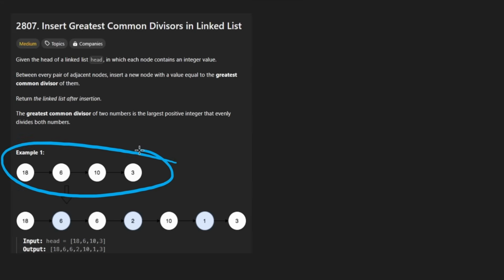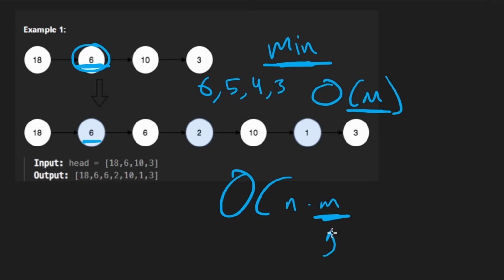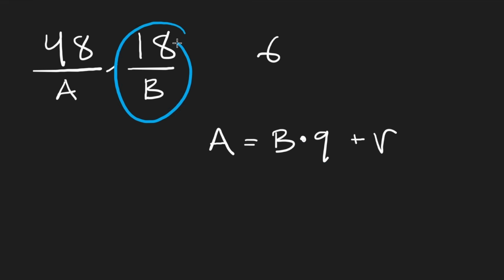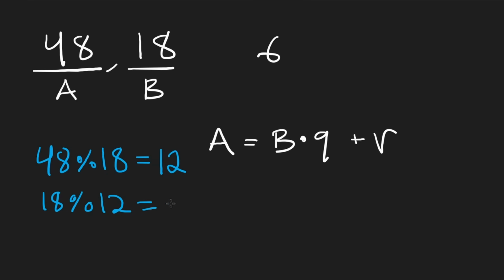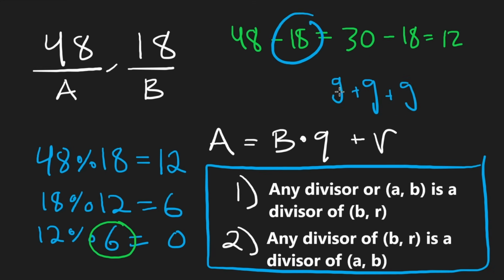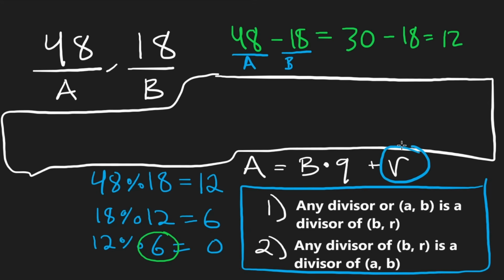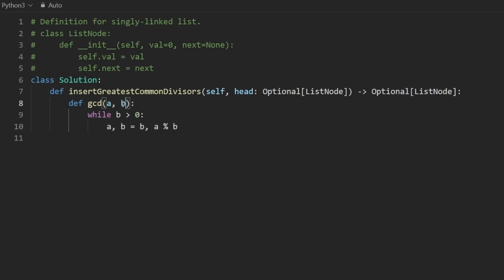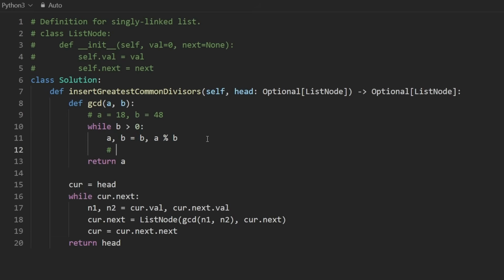Insert Greatest Common Divisors in Linked List - Leetcode 2807 - Python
0:00 - Read the problem
2:35 - Proving Euclid's Algorithm
10:05 - Coding Explanation

leetcode 2807